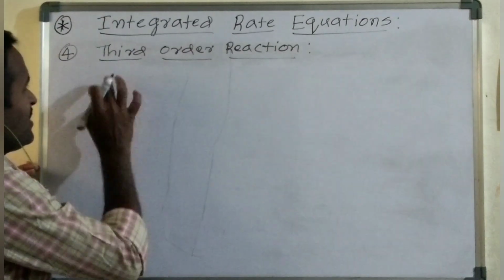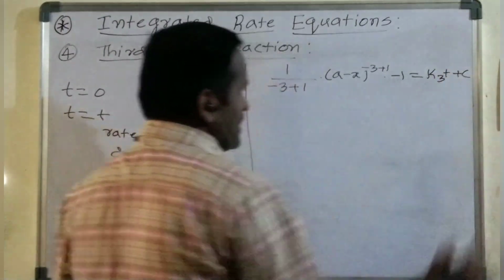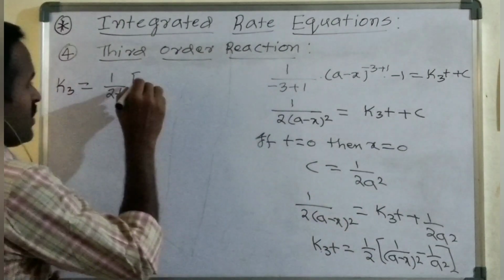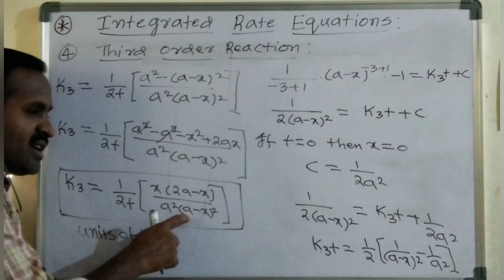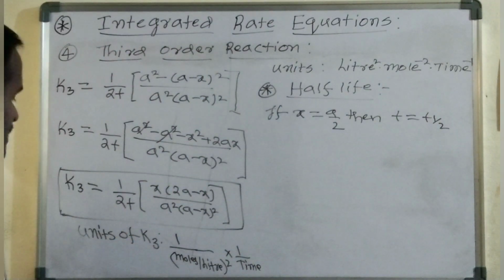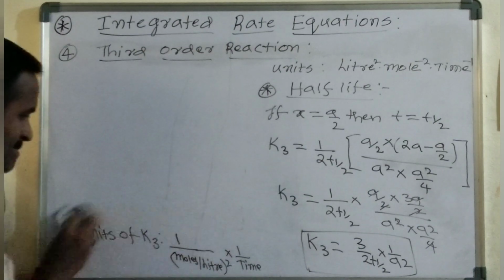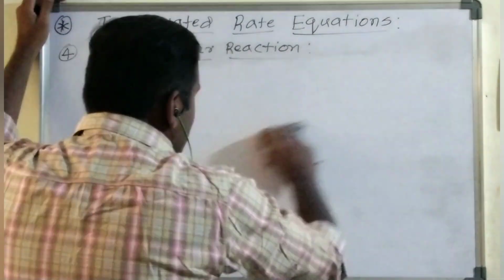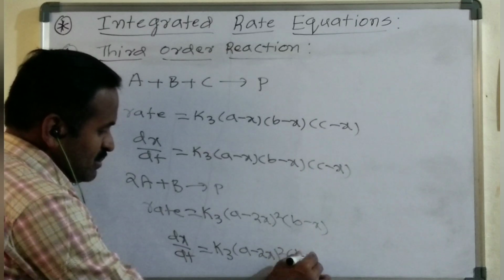INTEGRATED RATE EQUATION FOR THIRD ORDER REACTION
Hello Students/Friends, In This Video I explained Chemical Kinetics, Integrated Rate Equation for the Third Order Reaction.

CHEMICAL KINETICS Chapter